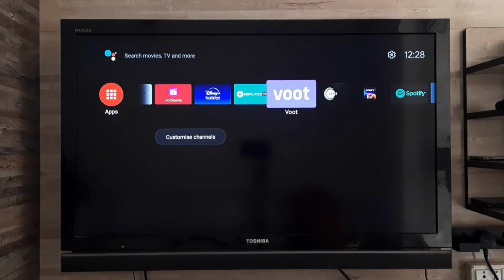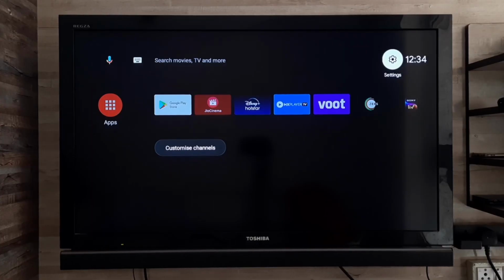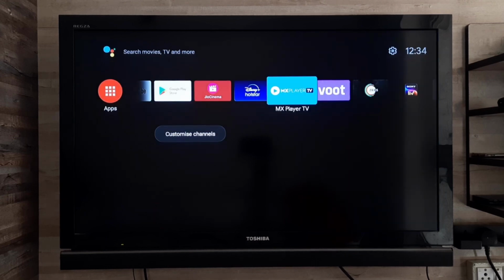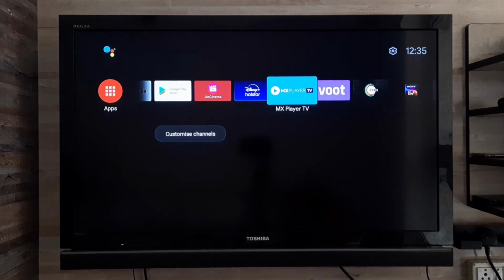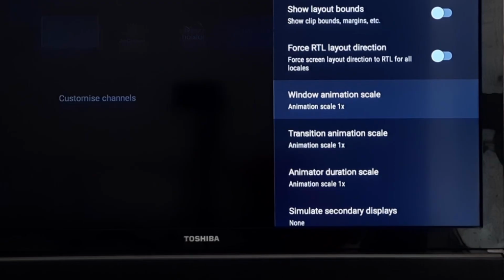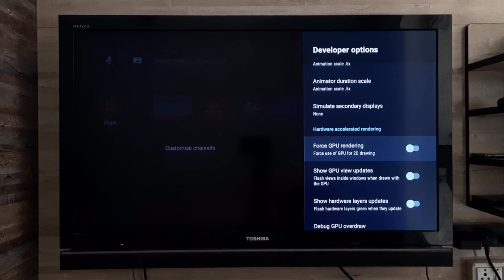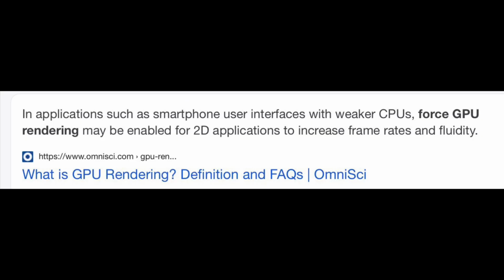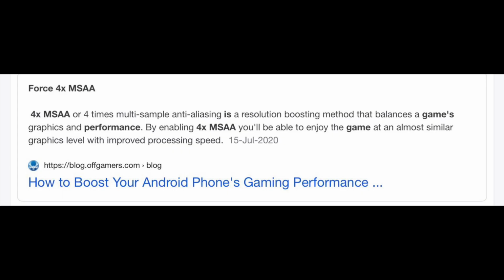Speed up your Mi Box 4K (Tips for android tv box)